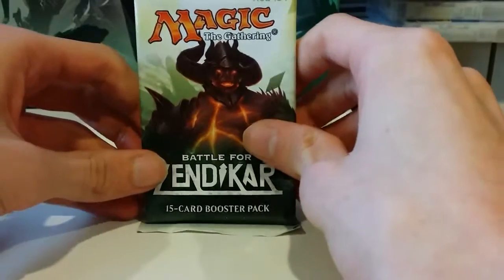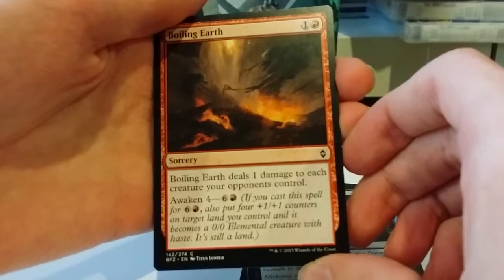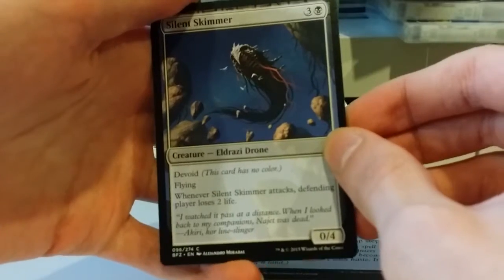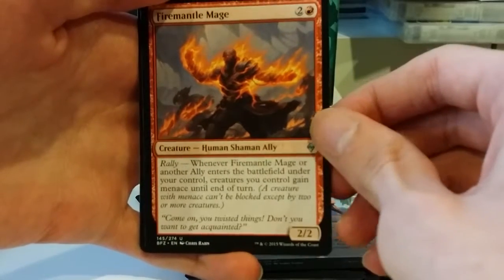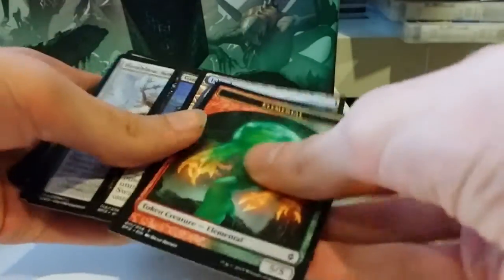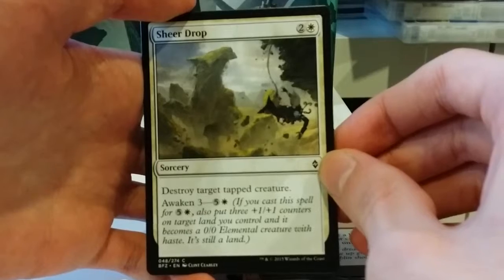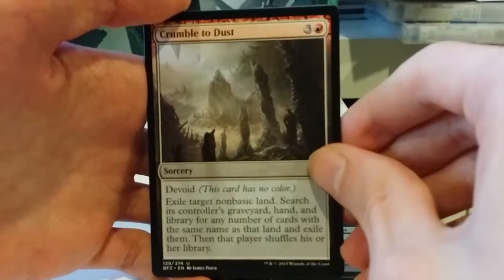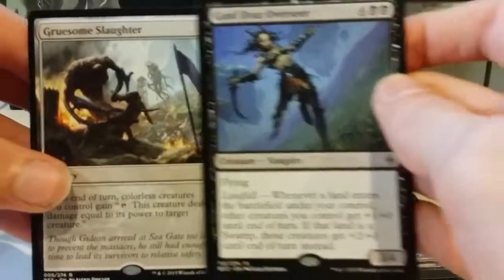Booster Opening - BFZ #01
I like Magic: the Gathering. So why not open some boosters?